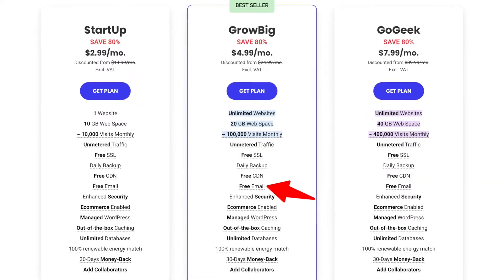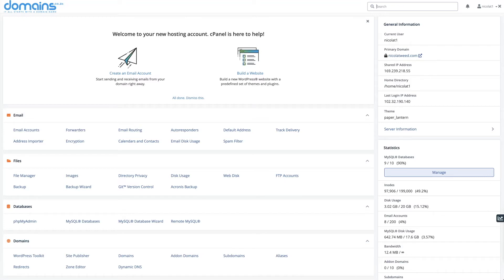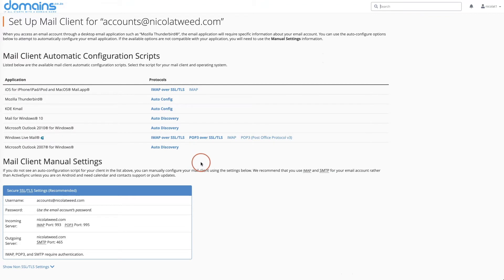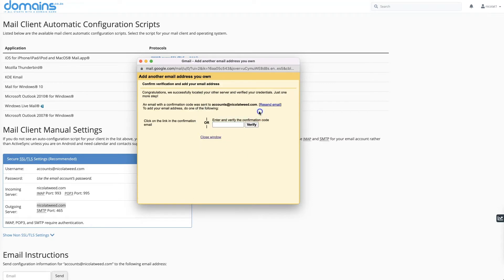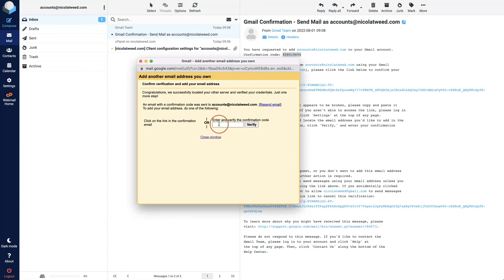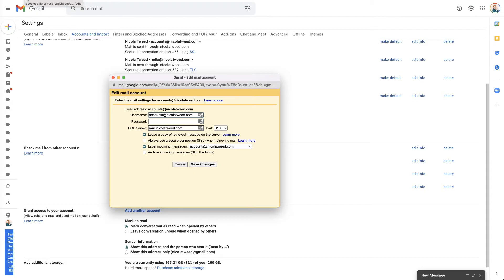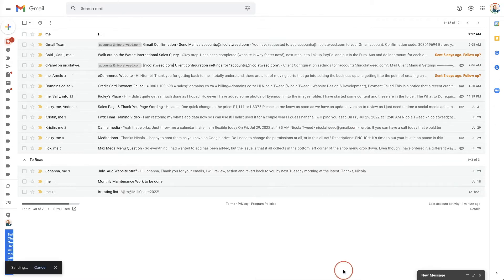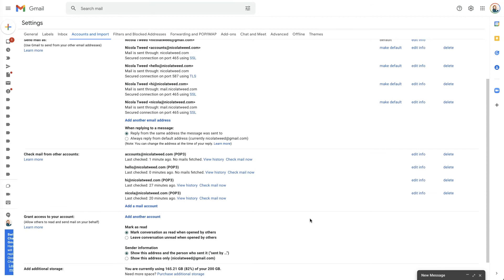How to Create a FREE Business Email Address in 5 Mins (2022)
Learn how to crush your goals, attract your dream clients and build a stand out website with my FREE three step guide